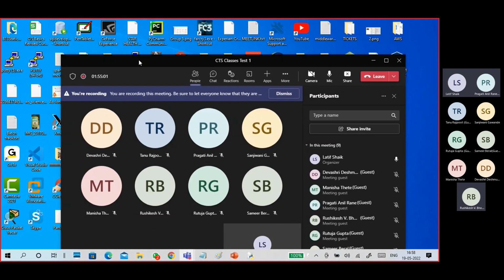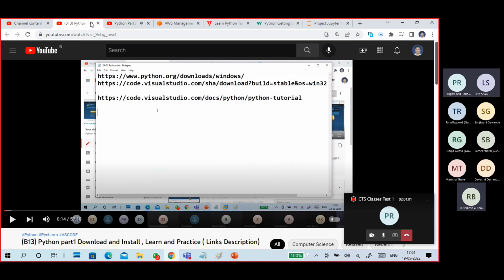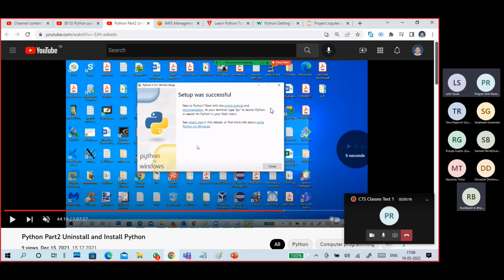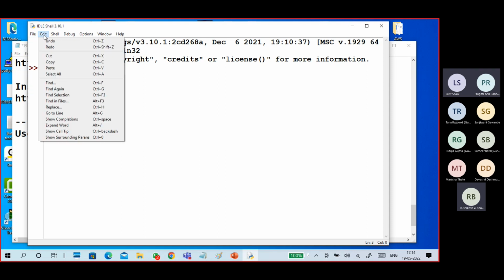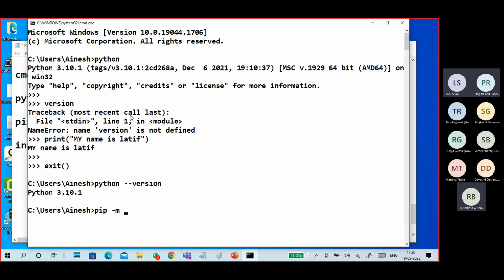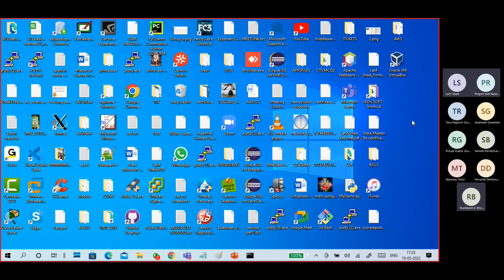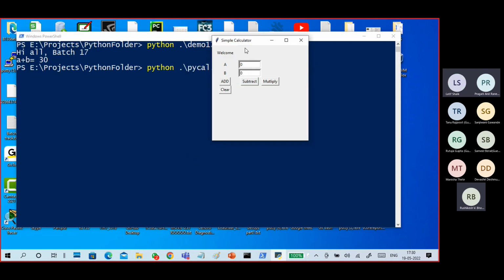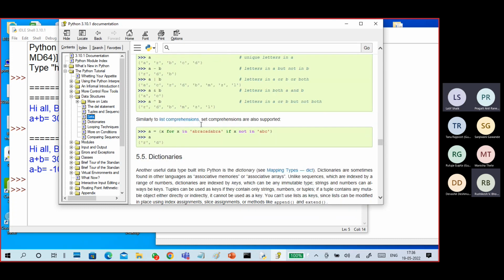(B17) Python part2 - Download Install Python(Links in Discription), Use IDLE, CMD, python file, pip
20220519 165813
python-3.10.4 x64:

Use IDLE
print("Hello World")

cmd:
python

cmd:
python --version   -chech python version

pip  --package manager for python -- like yum or rpm

install lib - numpy

or
python -m pip install numpy

Upgrade pip:
python -m pip install --upgrade pip
execute python file in CMD, Powershell, IDLE
Python

Variables
Data Types
String
Operators

DS - List, Tuple,Set, Dictionaries

If , if-else, if-elif-else
for
while

functions - def

class - class